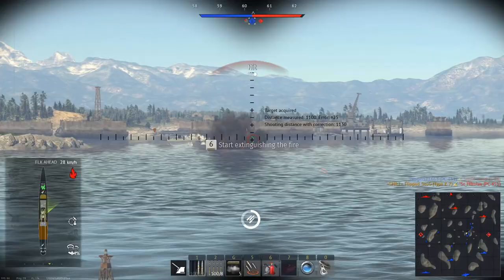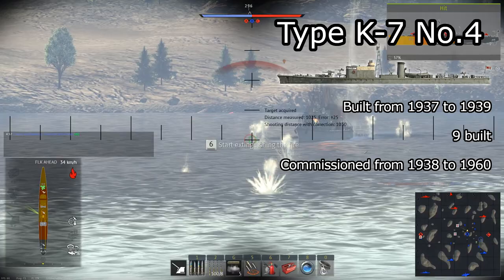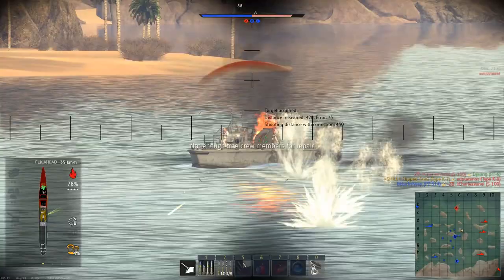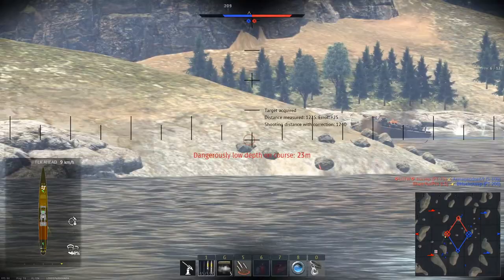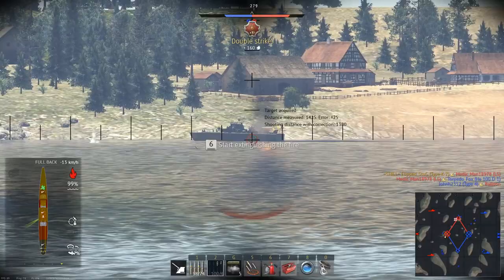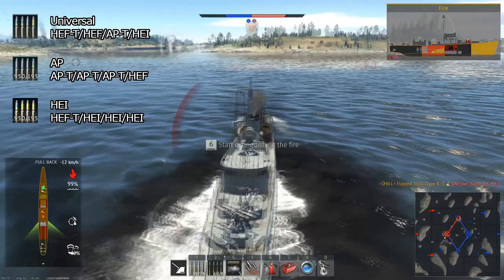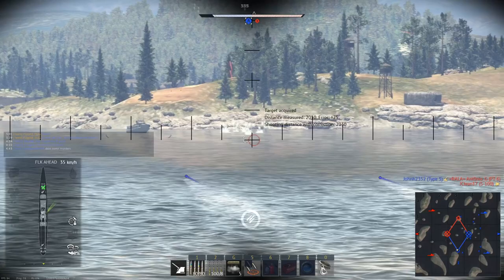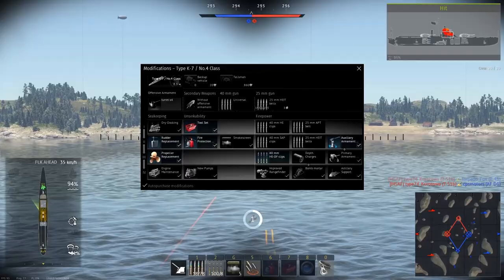Type K-3 / No.1 & Type K-7 No.4 | Double Flipped Review | War Thunder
Today I'm covering the Type K-3 No.1 and Type K-4 No.4, two 2.3 Japanese sub-chasers that make mincemeat out of the low tiers they tend to face. Apologies if I got the Chinese ship names in the history section wrong, I don't speak the language so I don't know the pronunciations.